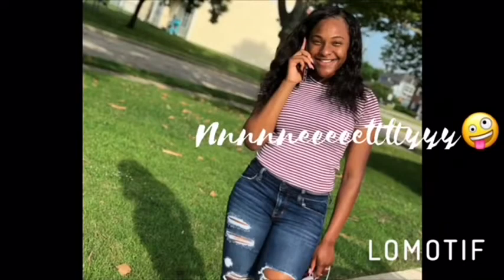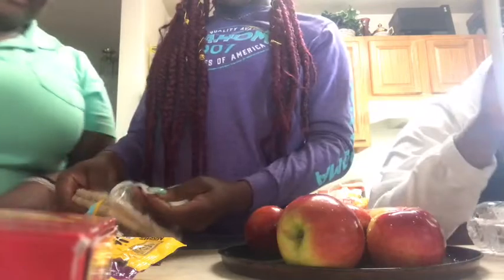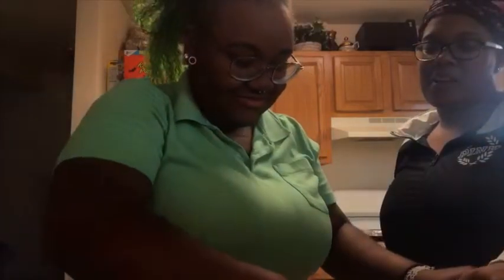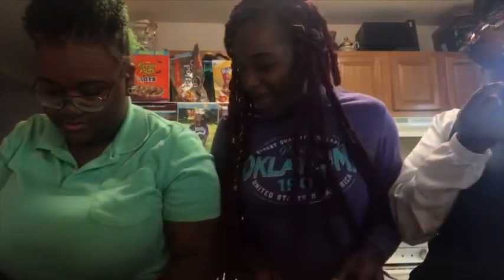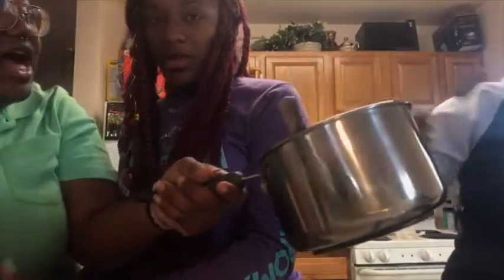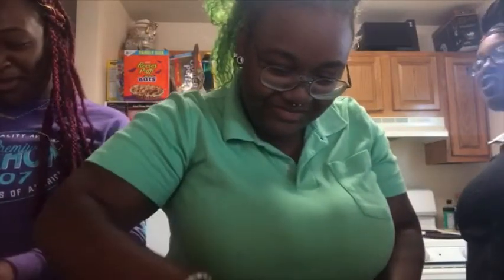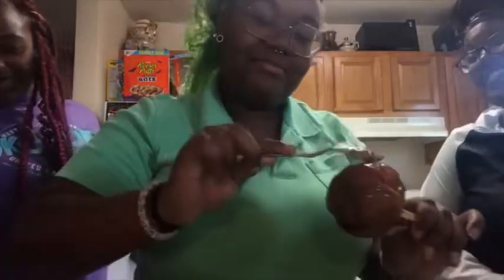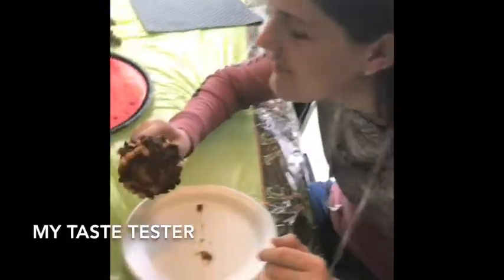Ghetto candy apple tutorial